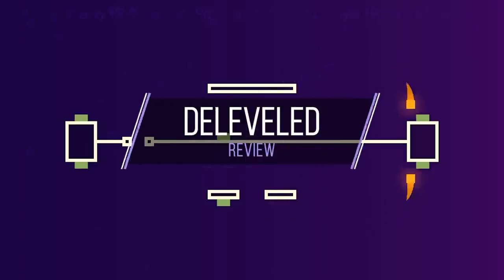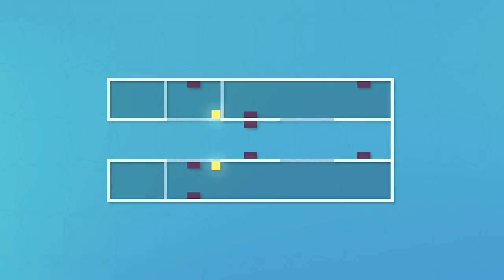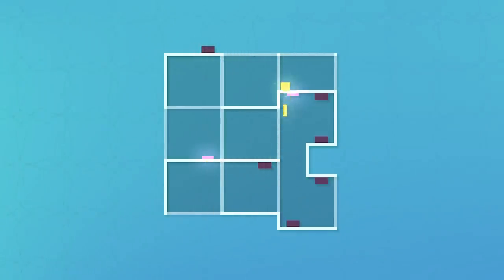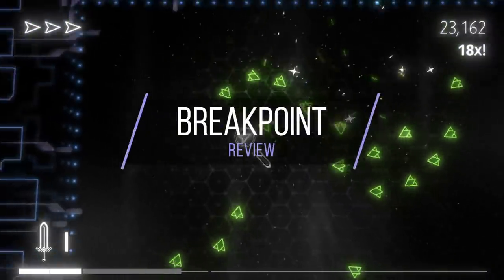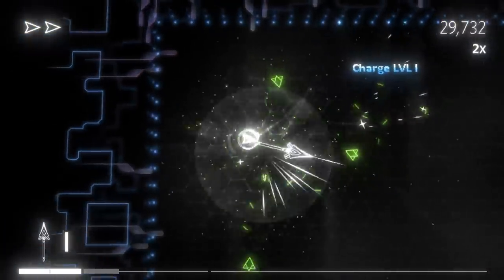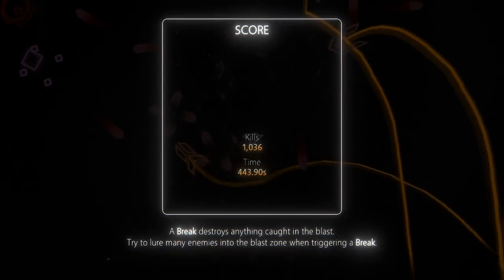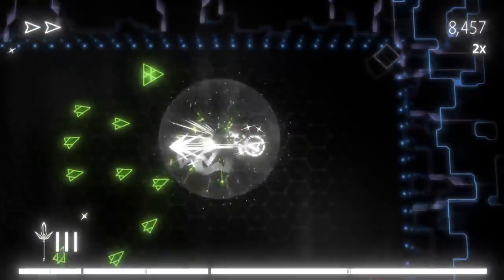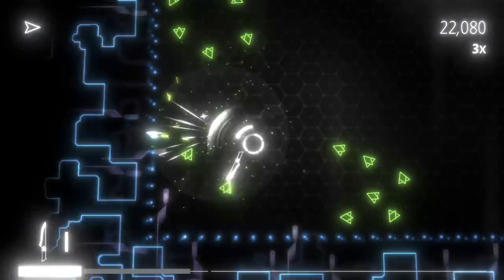Deleveled & Breakpoint | Review in 3 Minutes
Join our YouTube Membership program for Early Access to videos, badges, emojis, bonus content and more.

Amy Campbell reviews both Deleveled and Breakpoint, developed by ToasterFuel &
Studio Aesthesia.